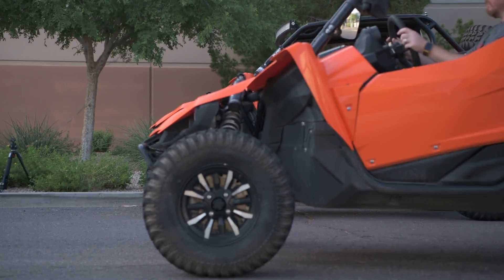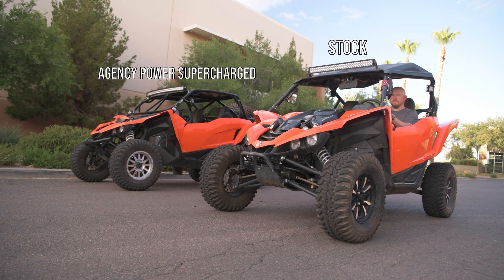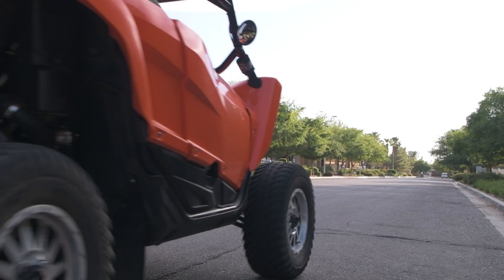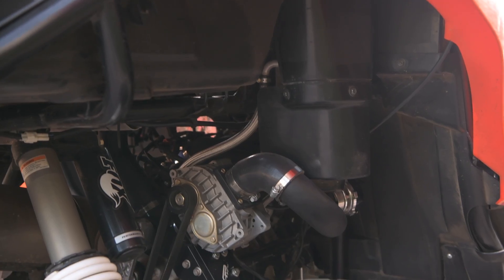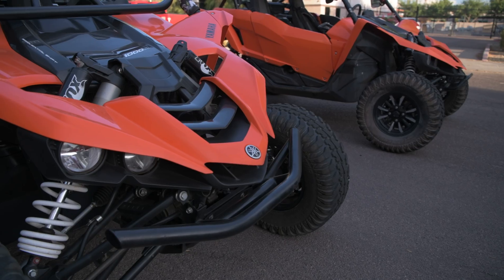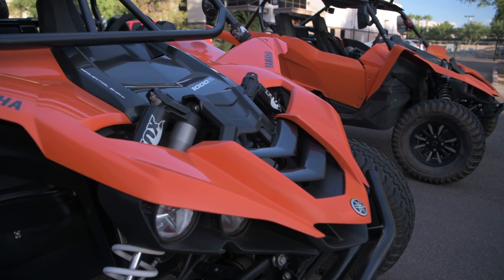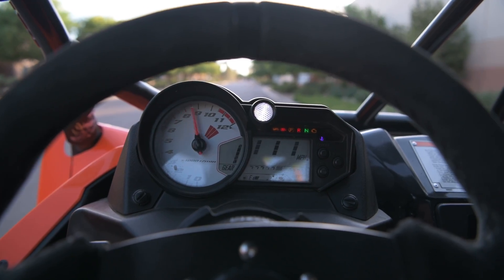Agency Power Yamaha YXZ 1000R Supercharger Drag Race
Agency Power built a supercharger kit with the fit and finish of the components superior to any product on the market. Not only extremely functional, the construction was designed to make every ride exceptional in its performance. Agency Power uses precision CNC machined, 6061 aluminum mounts and pulleys which are than black anodized to give an OEM fit and finish. The air intake tube and charge pipe are powder coated black with ports for the custom blow off valve to protect from over boost and direct air back into the intake track. The best feature of the supercharger kit is the well-designed intake manifold.  Manufactured from very strong and pressure tested roto-molded XPLE, the intake manifold trident saves weight over bulky steel or aluminum manifolds.  This also helps with heat reduction and increase flow from the supercharger to the manifold.

The supercharger kit was developed and tested to run a very safe 5-6 PSI which is controlled with the blow off valve system.  The spring and washers allow for the right amount of boost pressure to flow keeping the power delivery very linear and safe.  Testing for nearly a year on our Mustang Dyno using 91 octane as well as out in the desert, the design is safe and proven for well taken care of vehicles.  All products are designed and assembled here in Arizona, USA after each goes through rigorous quality control.